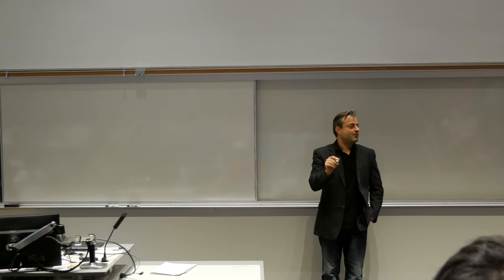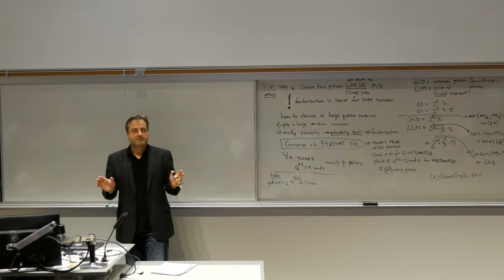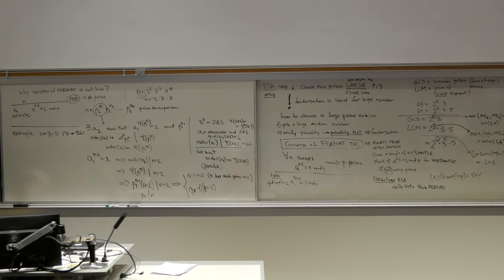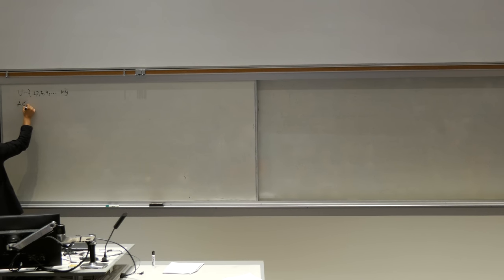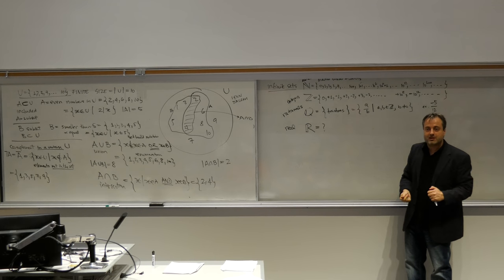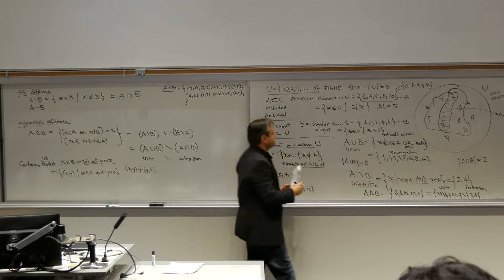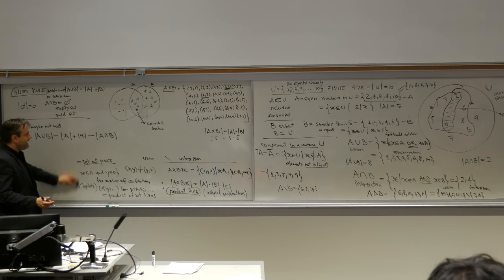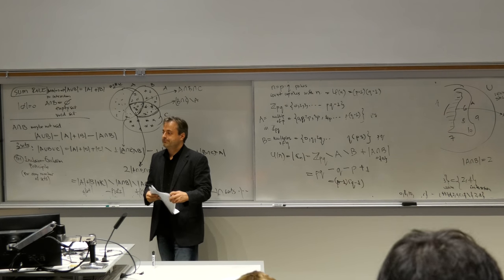DiscreteMath 3A Pavlu 101017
GCD, LCM 0:00
RSA RECAP 5:50
PRIMALITY TEST W/ FERMAT CONVERSE 14:00
SETS BASICS, OPERATIONS 41:40
SETS CARTESIAN PRODUCT 1:06:40
PRODUCT RULE 1:11
SUM RULE 1:17:25
INCLUSION-EXCLUSION, phi(pq) 1:21